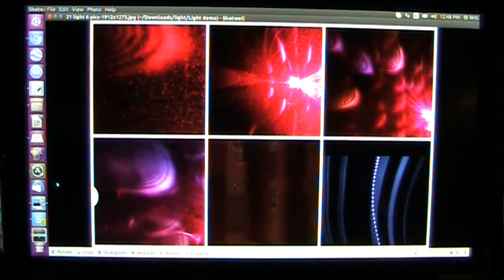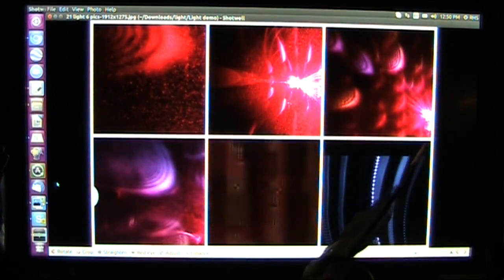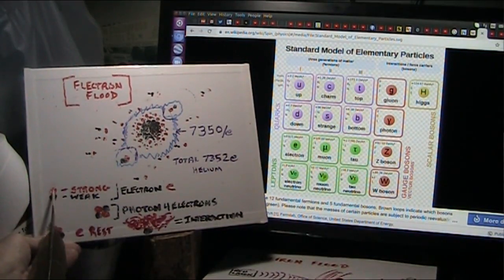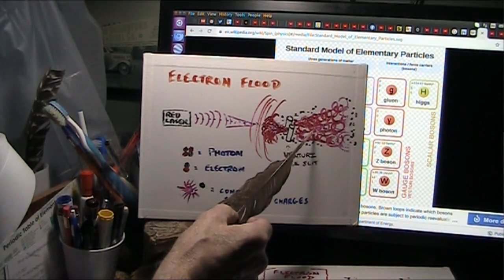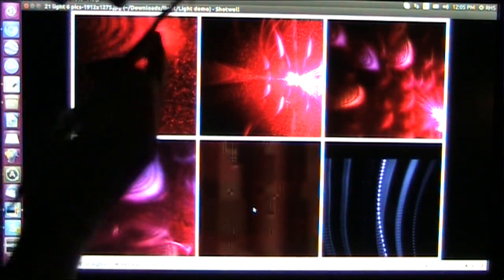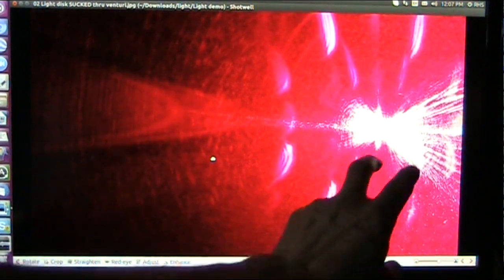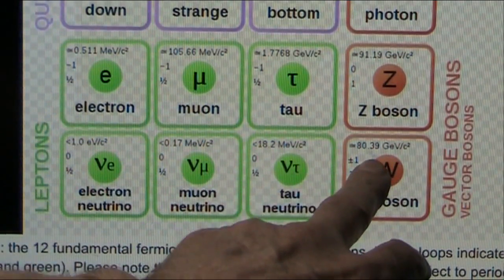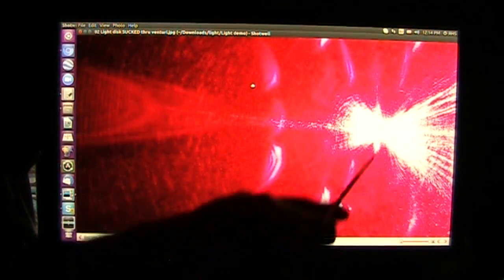Can Bosons Create Free Extra Power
I have been showing "Bosons" for years and it appears when the Bosons are separated they are extremely powerful. Example... one electron has 1ev which is 1 electron volt HOWEVER if that electron is in the Boson phase it has 80Gev (80 billion Electron volts.)
I think I have seen and know how to produce these particles.